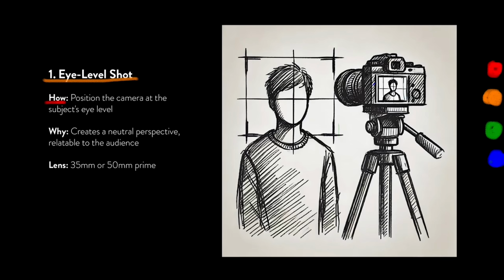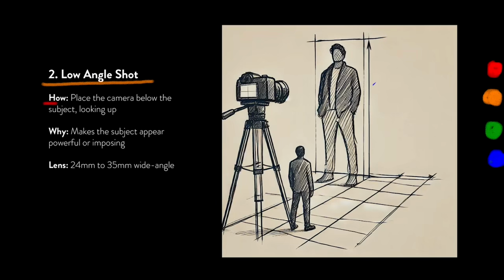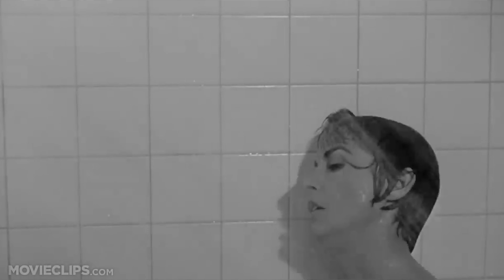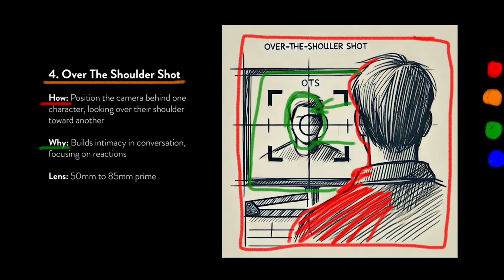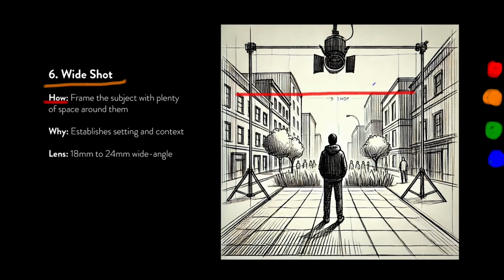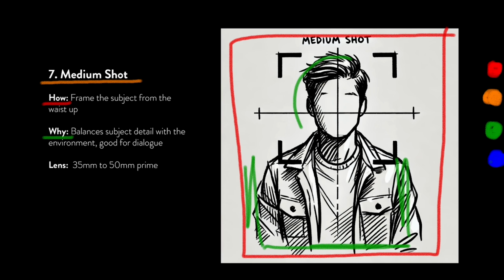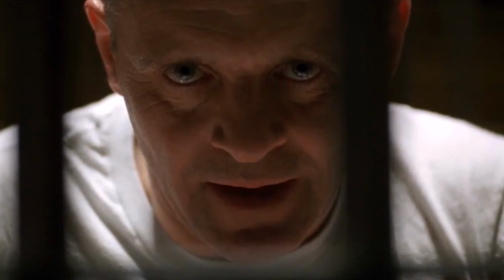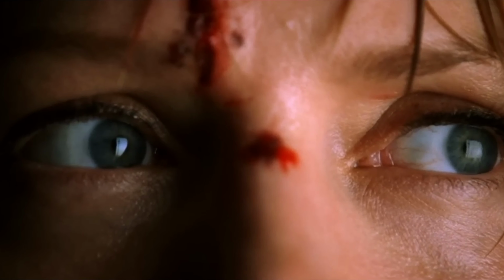Master These Camera Techniques and Become a Pro Filmmaker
Discover the secrets of cinematic storytelling and camera techniques with the first video in our 10-part series, where you'll learn 100 essential camera shots every cinematographer must master to captivate audiences. Whether you're a beginner filmmaker or new to the world of filmmaking, this series is designed to help you master essential techniques.

Chapters:
00:00 Introductions
00:27 Eye-Level Shot
01:10 Low Angle Shot
01:37 High Angle Shot
02:10 Over the Shoulder Shot
02:43 Dutch Angle
03:15 Wide Shot
03:47 Medium Shot
04:18 Close Up
04:51 Extreme Close Up
05:15 Establishing Shot
06:00 Outro
06:20 Free Ebook